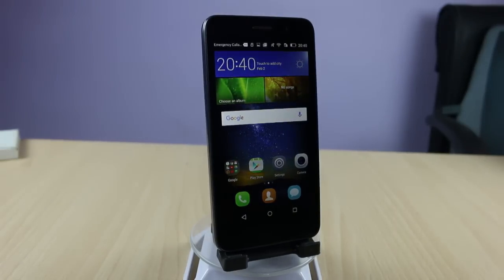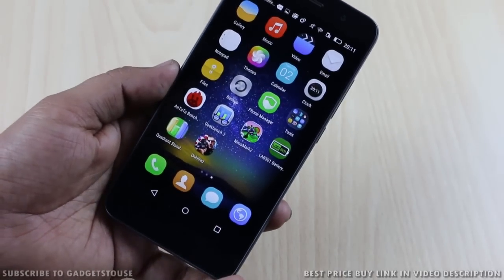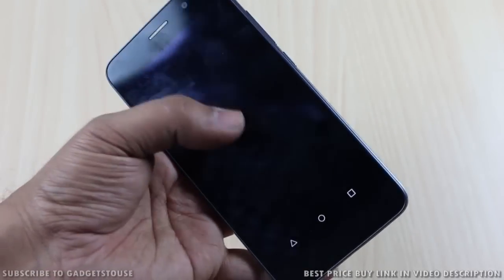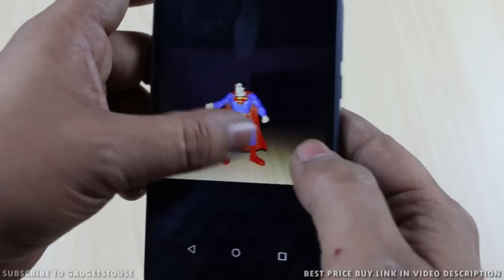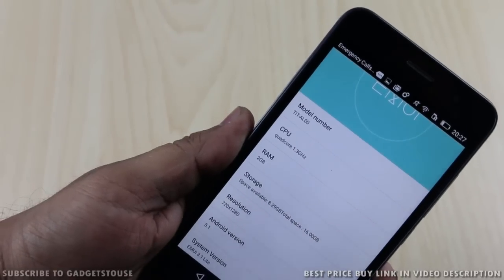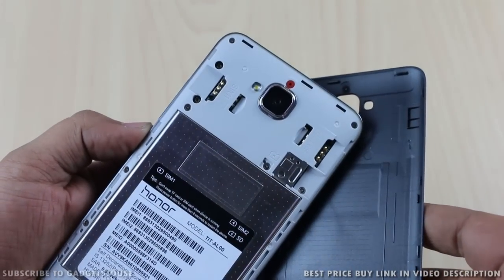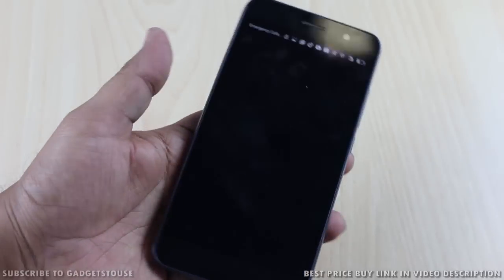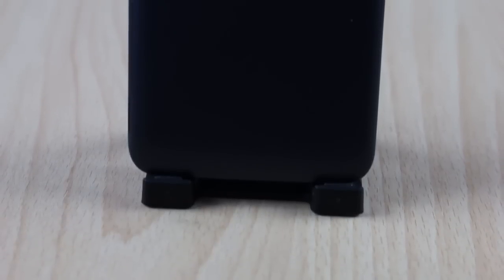Honor Holly 2 Plus India Full Review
1. About Video Description:
Honor Holly 2 Plus Full Review
2. Best Smartphone Offers:

4. India Rank

5. Follow Abhishek

You Can Follow Us on Following Platforms